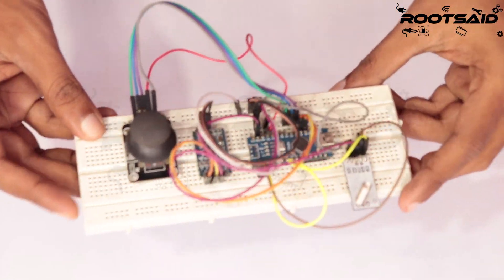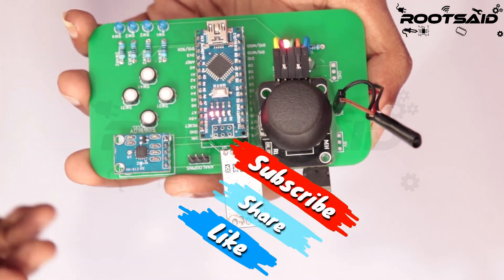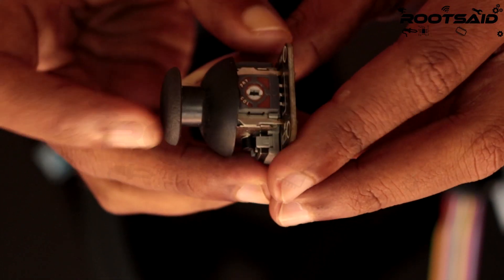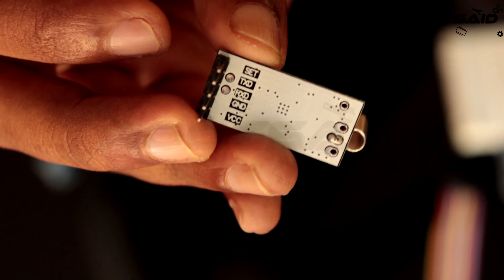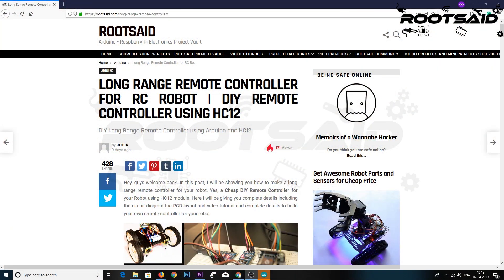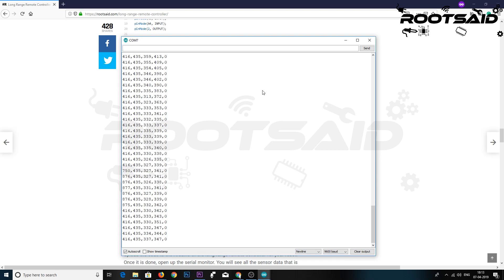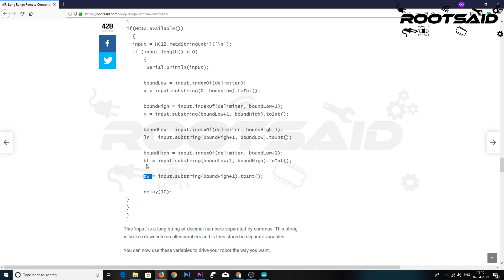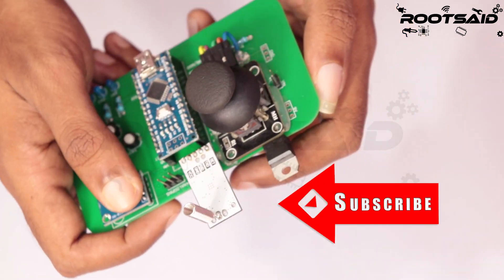DIY Remote Controller Arduino | Long Range Remote Controller for RC Robot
DIY Long Range Remote Controller using Arduino and HC12

Here, I will be showing you how to make a long-range remote controller for your robot.

Yes, a Cheap DIY Remote Controller for your Robot using HC12 module.

This one is best for beginners to get started with remote controlled robots. Components are cheap and easily available. Simple Coding.

Here I will be giving you complete details including the circuit diagram the PCB layout and video tutorial and complete details to build your own remote controller for your robot.

How to make a Long Range Remote Controller for your RC Robot?

What's Next?